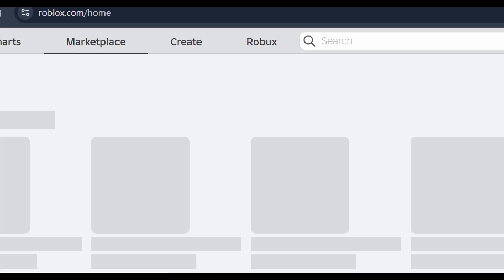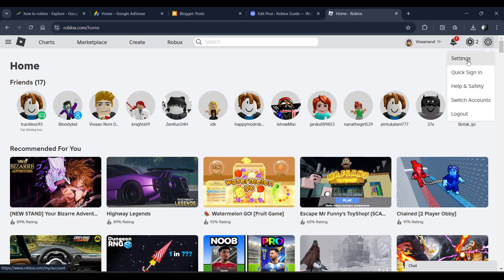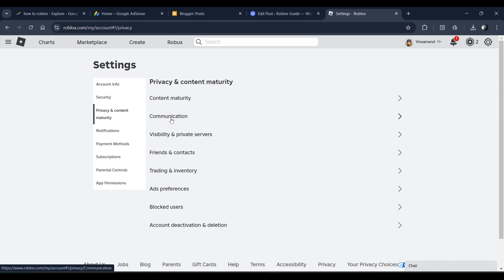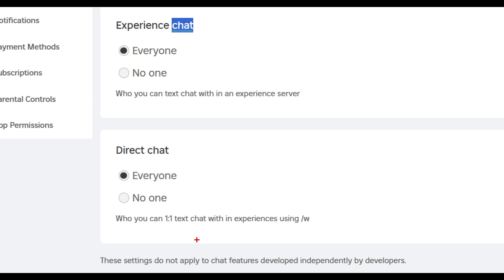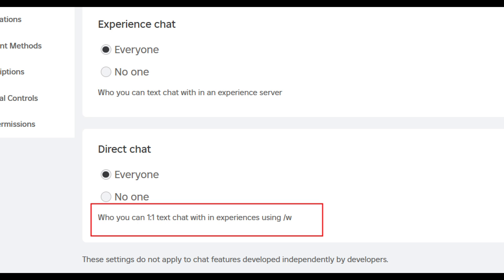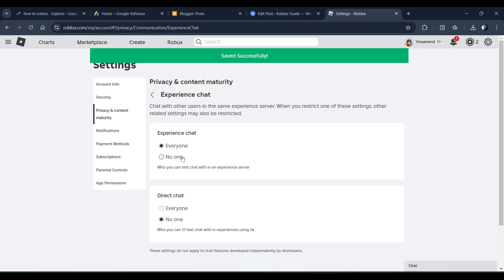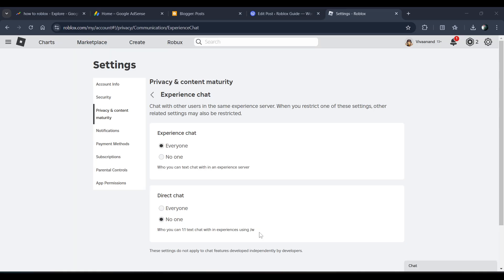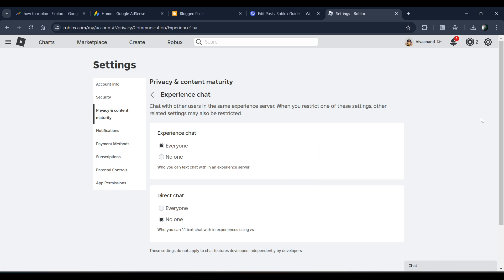How to stop private message in roblox game (Turn off Direct Chat in Experience guide)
In this video, we will go through how to stop private message in roblox game pc or macbook or ipad